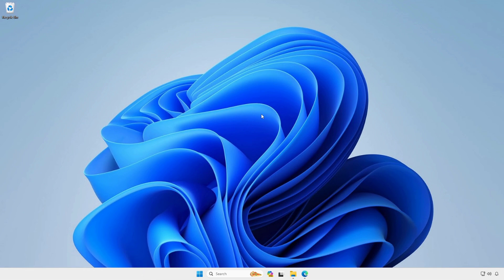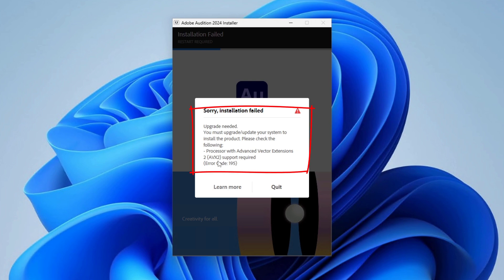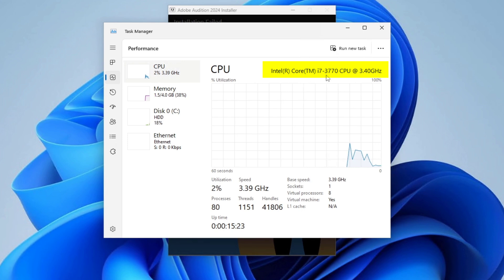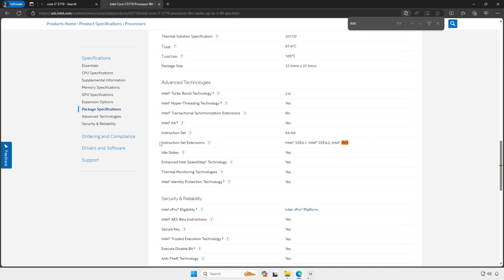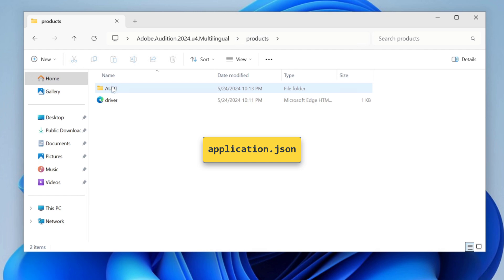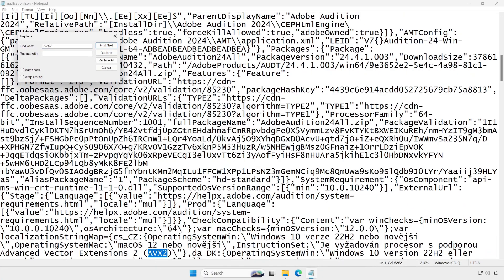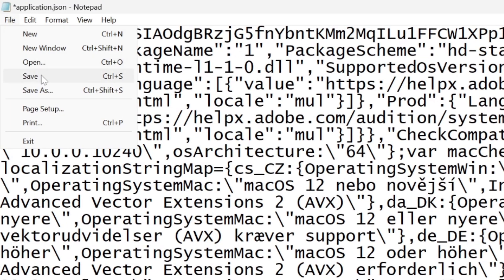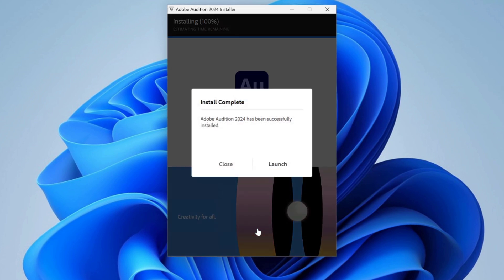Fix Sorry, installation failed Upgrade needed - Processor With Advanced vector Extensions 2 (AVX2)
How to Fix Sorry, installation failed Upgrade needed - Processor With Advanced vector Extensions 2 (AVX2) support required for Adobe Applications

DESCRIPTION: Are you getting the 'Sorry, installation failed - Upgrade needed' error when trying to install Adobe applications? This video will show you how to fix this issue by upgrading your processor to support Advanced Vector Extensions 2 (AVX2). AVX2 is a requirement for many Adobe applications, including Photoshop, Illustrator, Premiere Pro, Audition, After Effects, and more. Follow along and learn how to resolve this common error and get back to using your Adobe apps in no time!